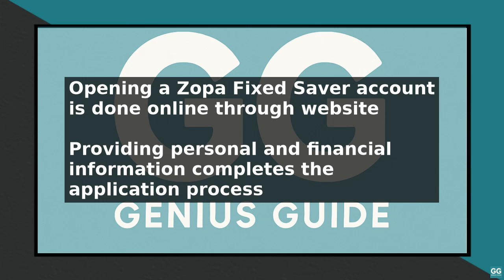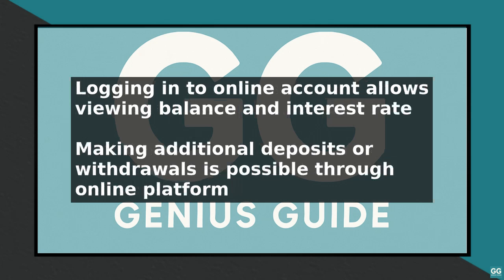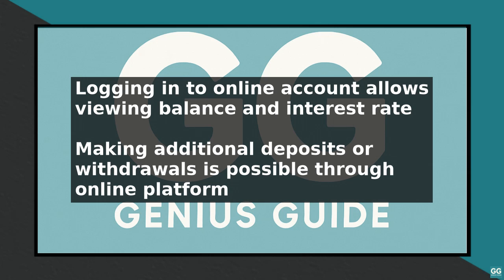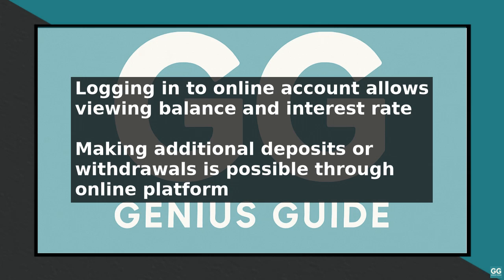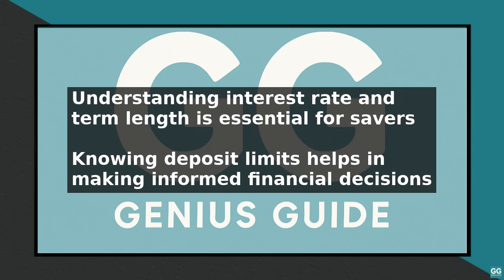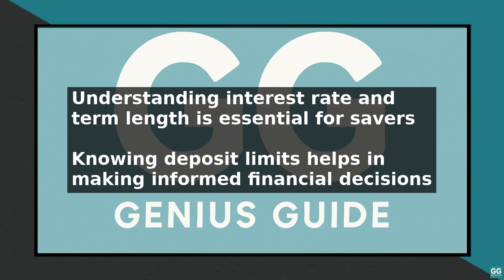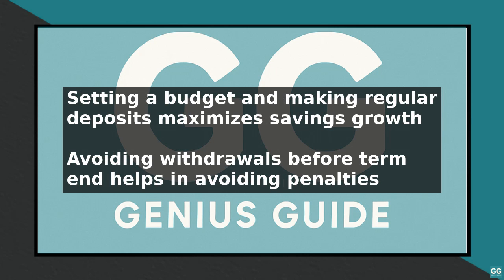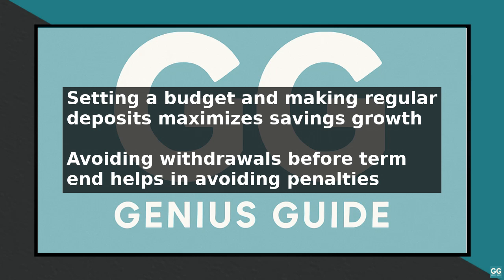How To Manage Zopa Fixed Saver (2025)